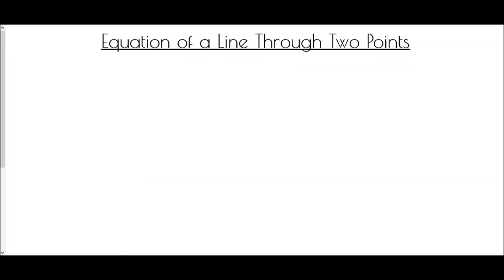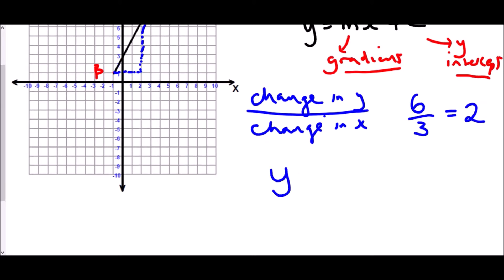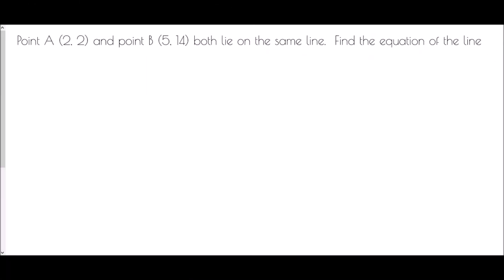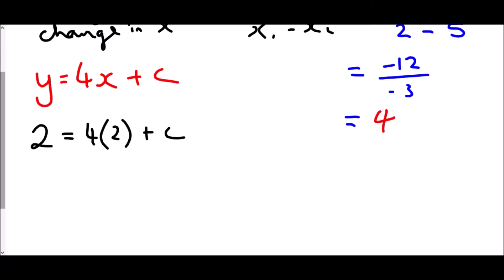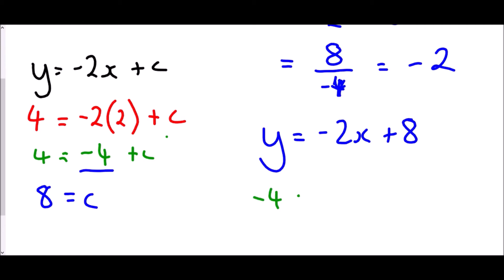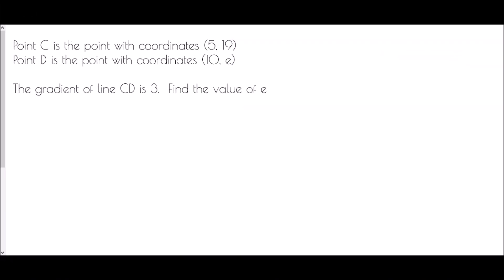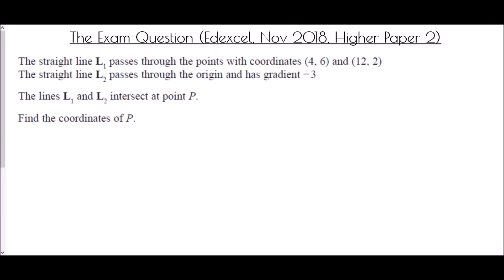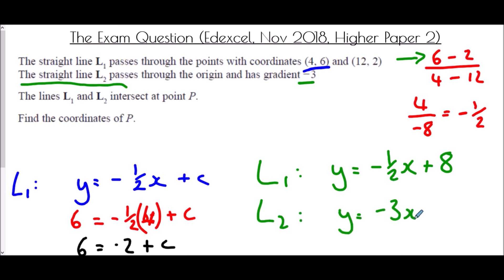Equation of a Line Through Two Points - Mr Morley Maths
A "how-to" guide to finding the equation of a straight line given two points.

A worksheet/notes jotter is available to accompany this video by clicking on the